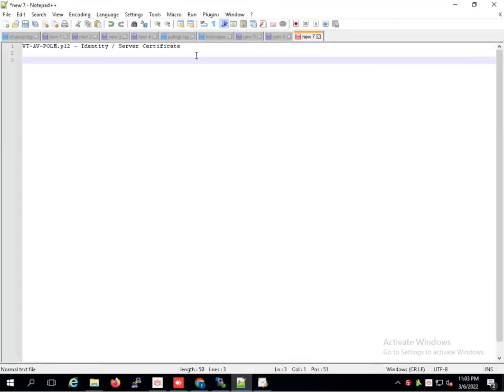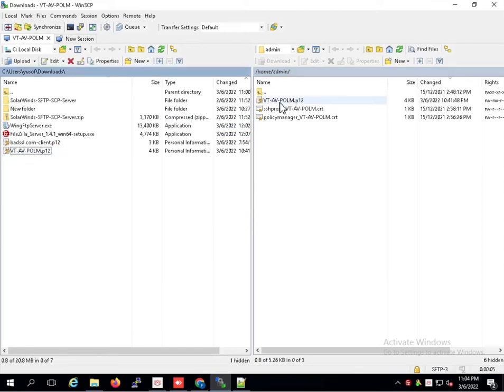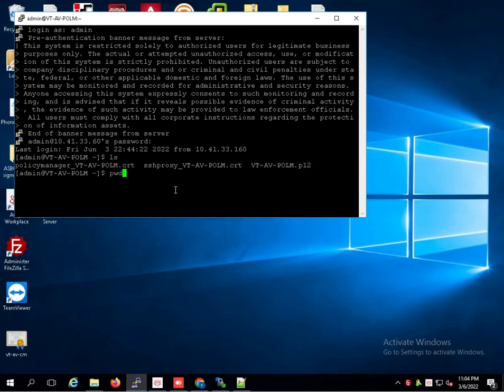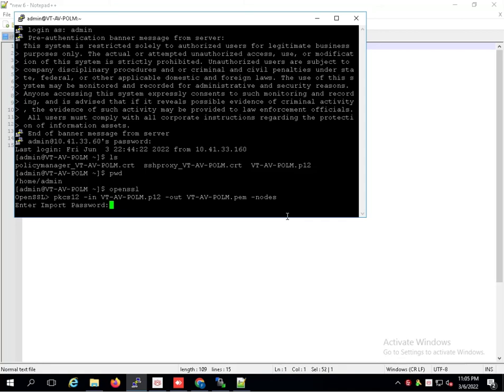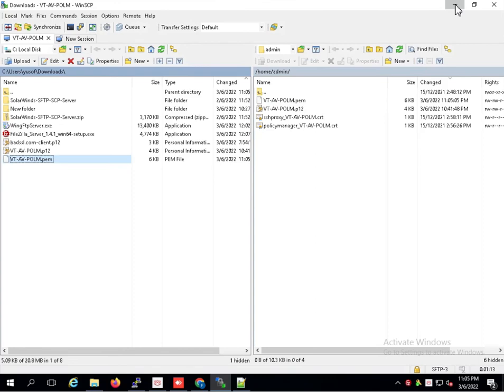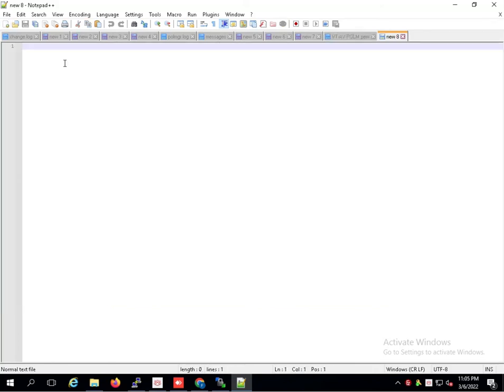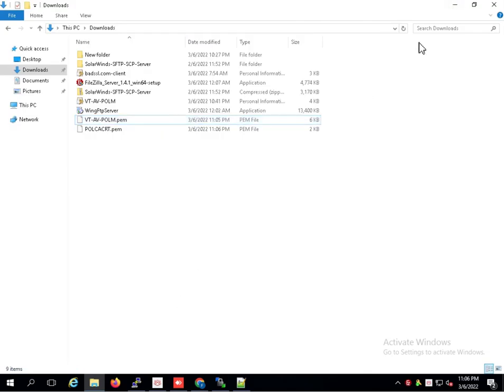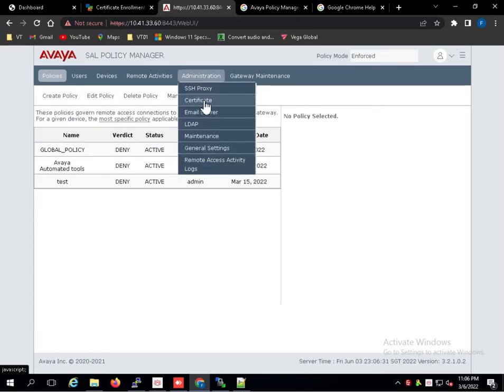Upload crt to POLM p12 to pem format CA